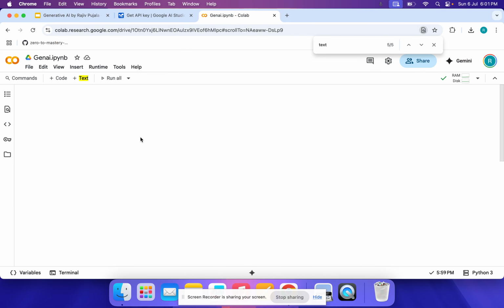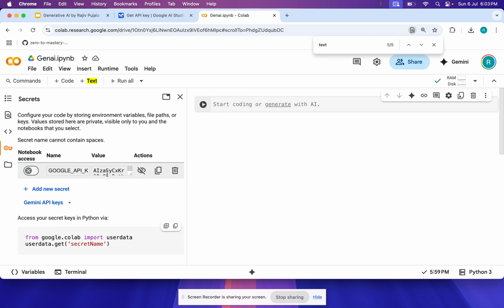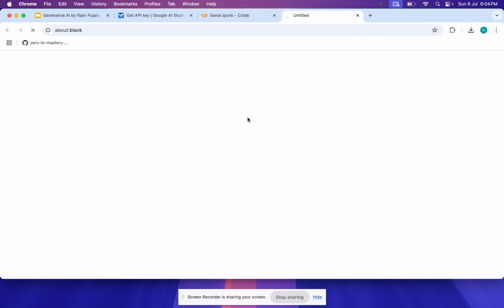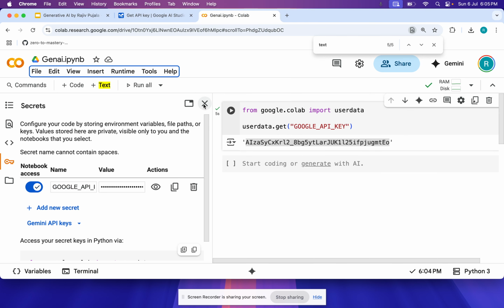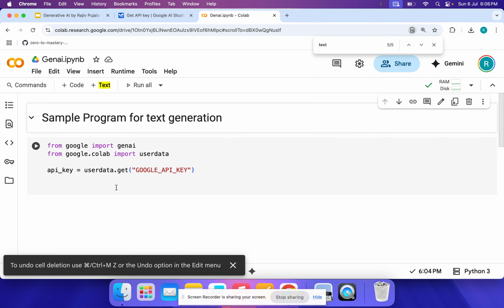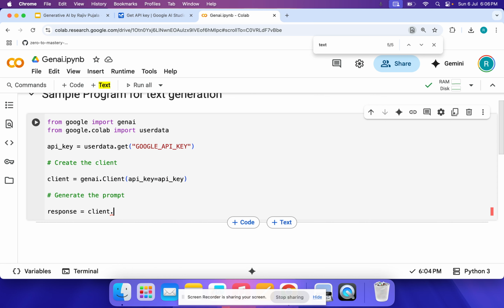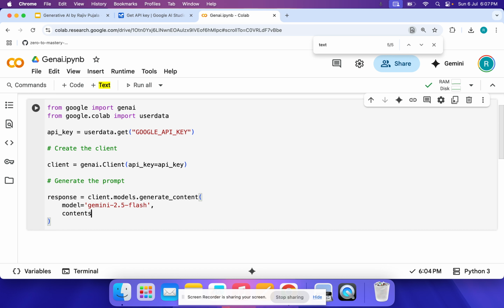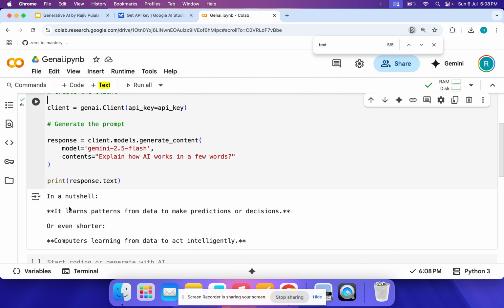5. GenAI - Save API Key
In this video, I’ll show you how to safely store and use your Generative AI API key in your projects.

API keys are powerful—and sensitive. So instead of hardcoding them, you’ll learn:

How to store your API key in environment variables

How to access it securely using Python

Best practices to avoid leaking your key in public repos or shared code

This is a must-know step for anyone working with GenAI APIs like Google Gemini, PaLM, or OpenAI.

🛡️ Keep your keys safe. Keep your projects secure. Let’s get started!